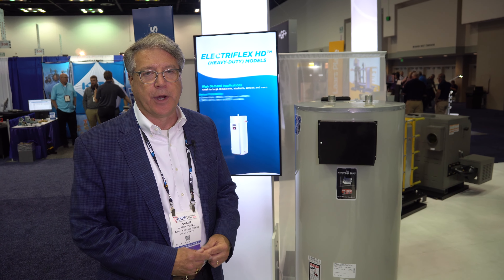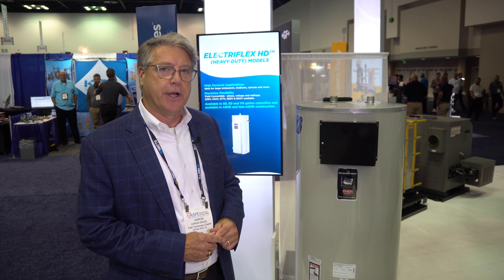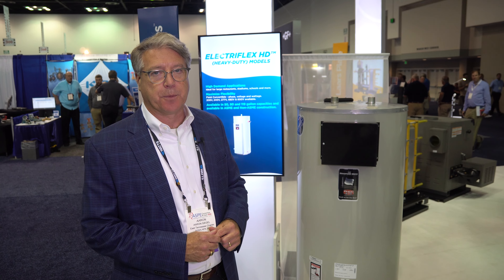Bradford White - Commercial ElectriFlex Water Heater at ASPE 2022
Aaron Siegel, Director of Sales for Commercial Business at Bradford White, features waters heaters from the ElectriFlex line. These range in size from 6 -119 gallon tanks and has the ability to accommodate a variety of voltage requirements.